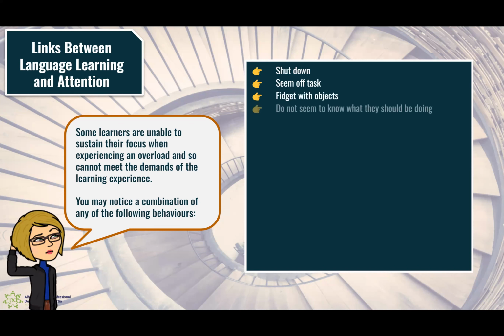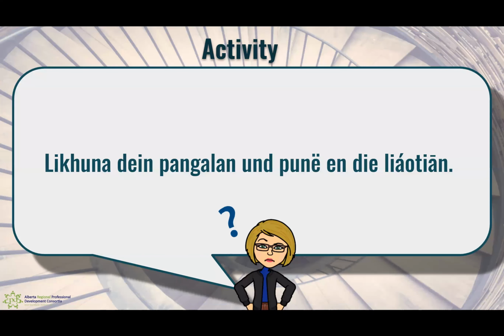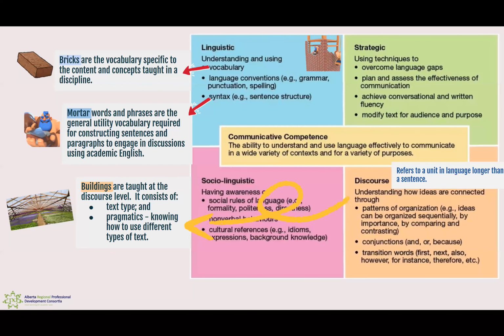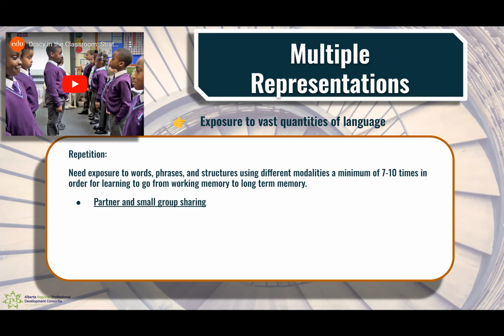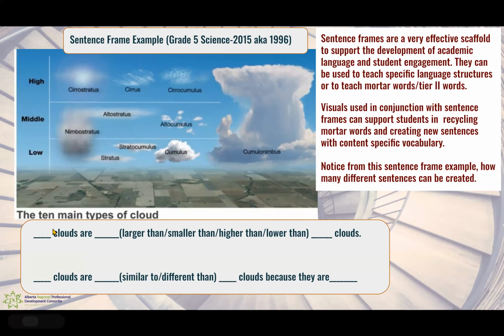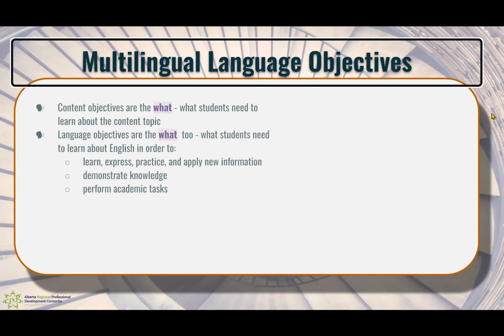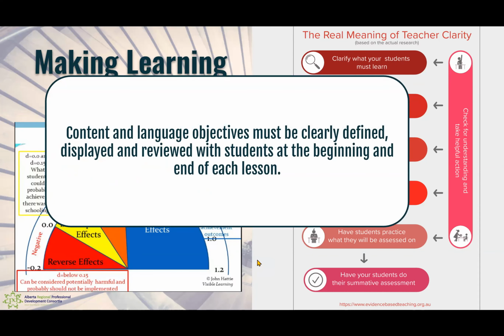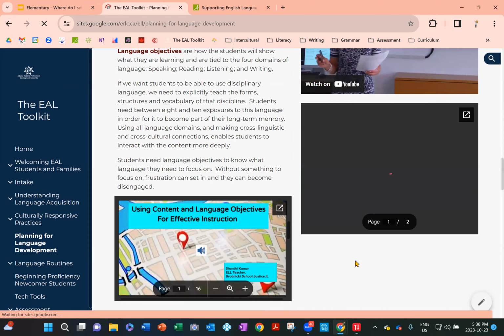Where do I set the bar? Assessing and Adapting Instruction for Elementary E.A.L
This 90-minute session will look at how language objectives, used in conjunction with interactive strategies, can offer observable, measurable assessments of language to help teachers set expectations and adapt content appropriately.